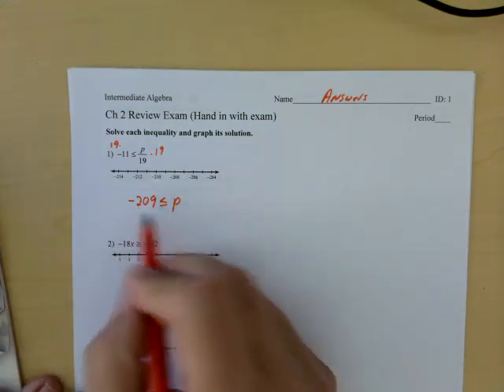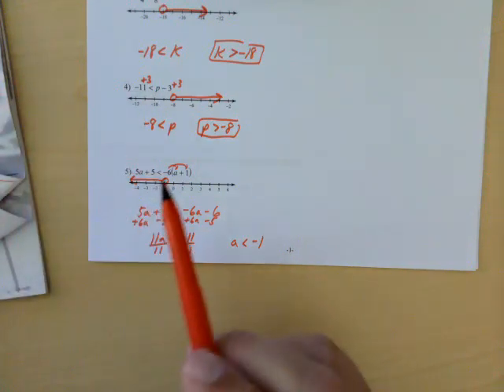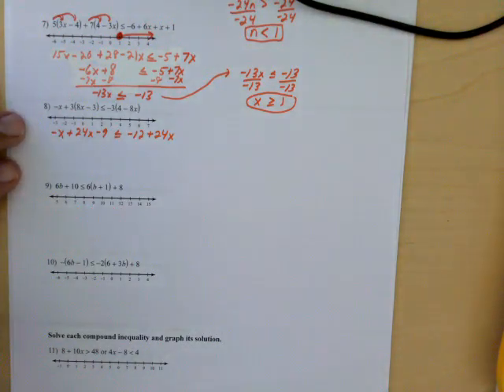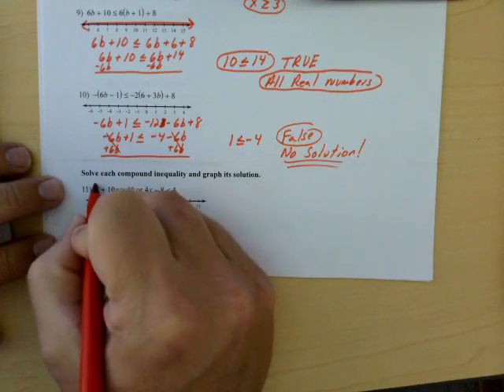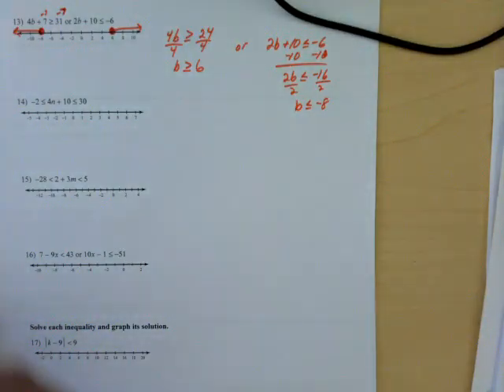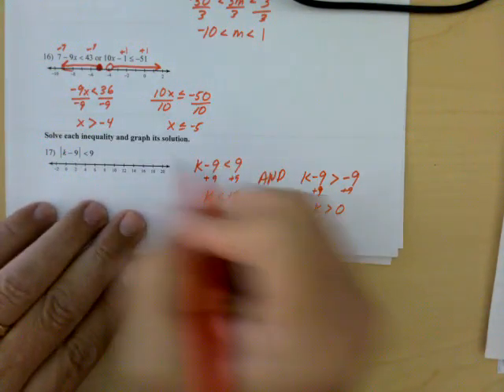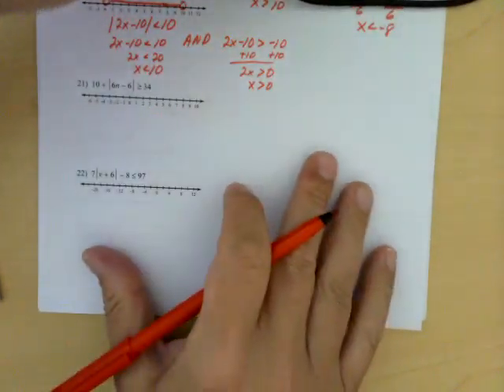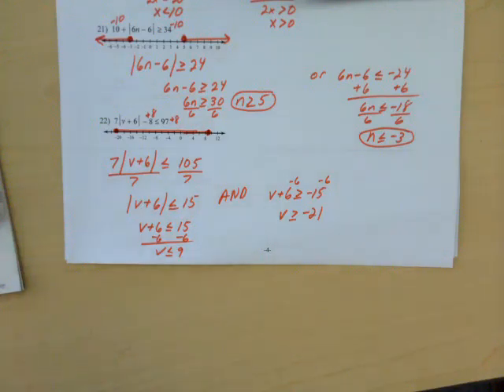Ch 2 Practice Exam Inequalities check ALL answers